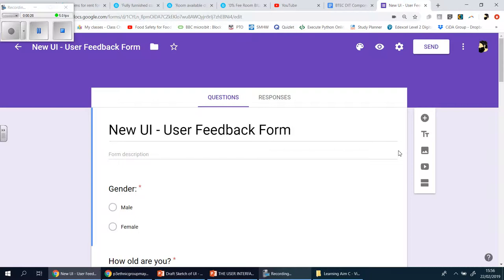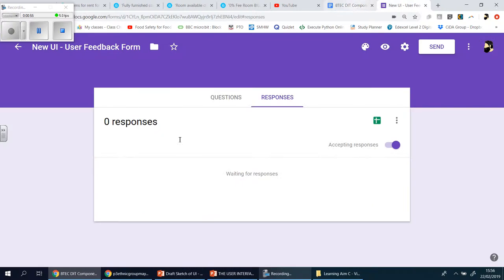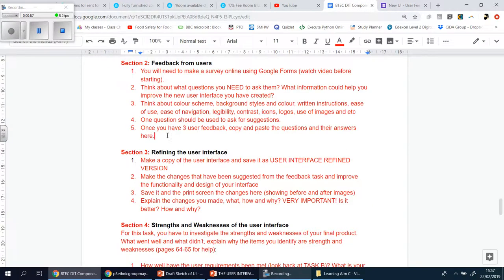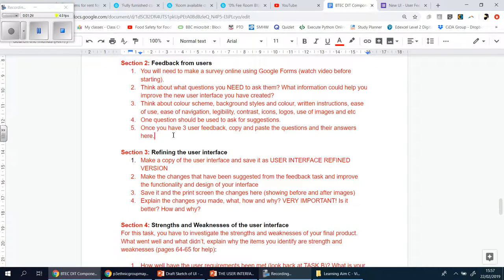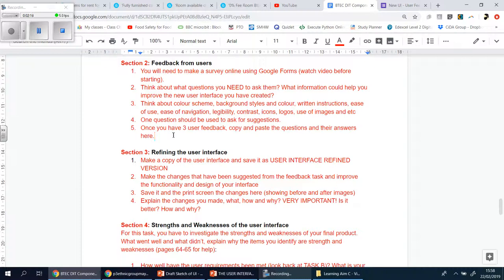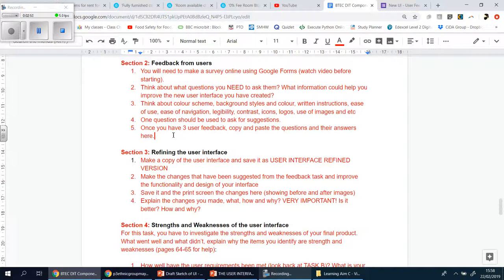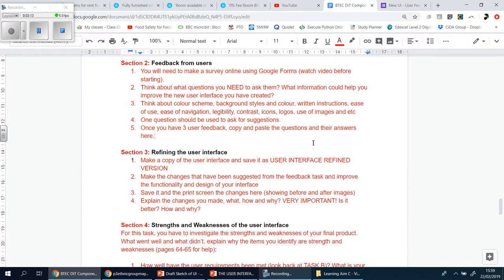6 Section 2 Evidencing the feedback